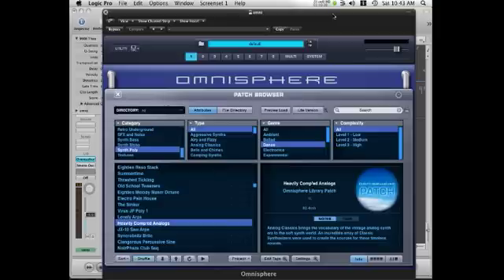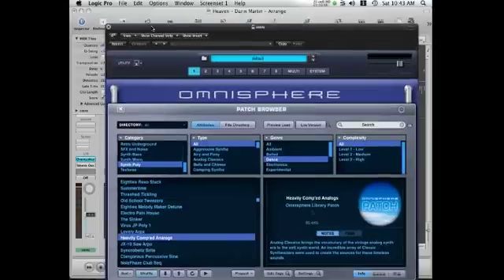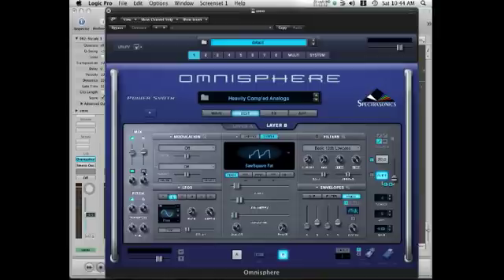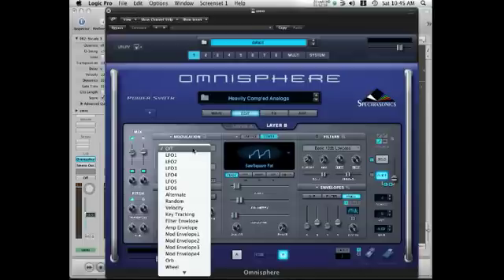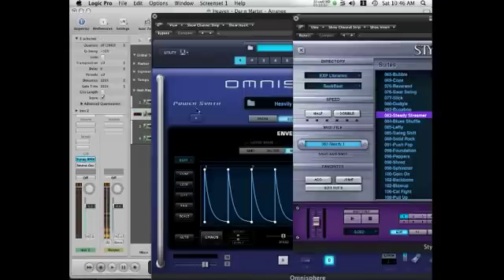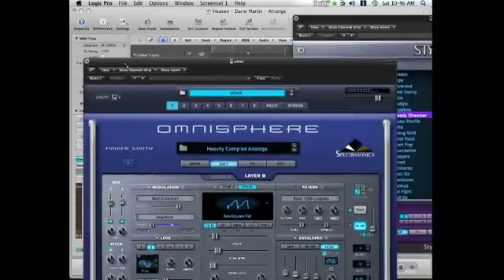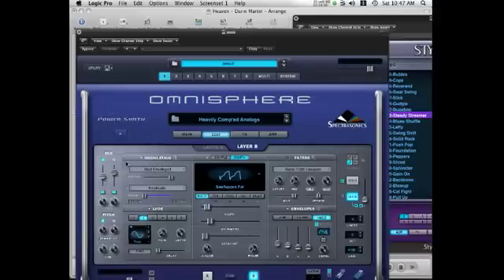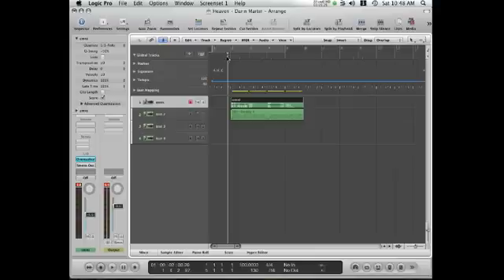Sync Omnisphere or Trillian to Stylus RMX Groove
This is as tutorial on how to take sustaining synth sounds in Omnisphere (or Trillian) and make them pulsate along with a MIDI drum loop.